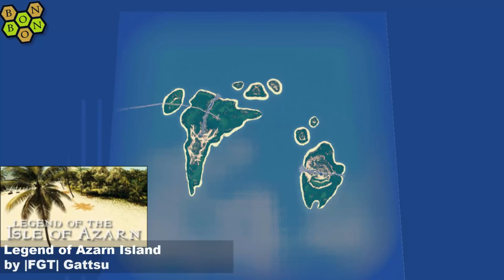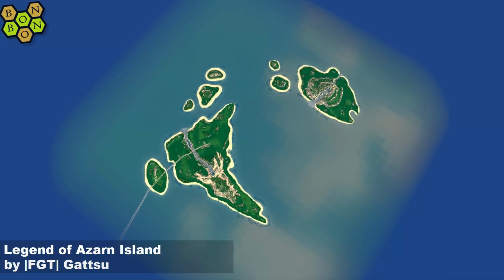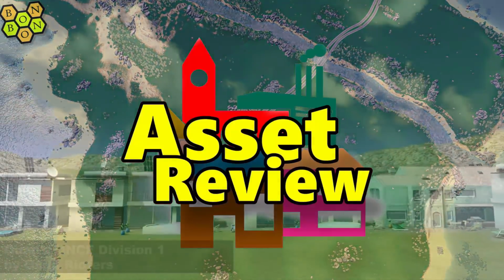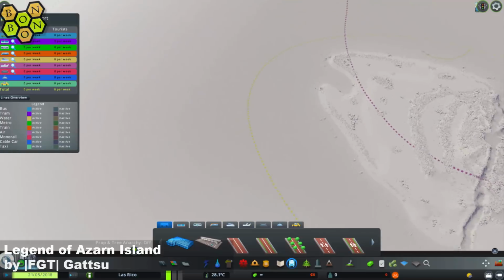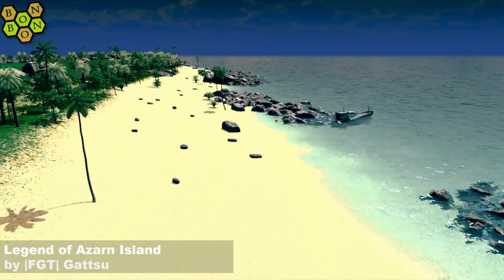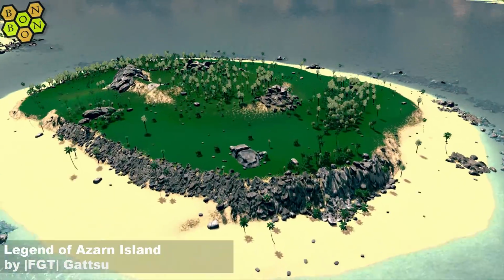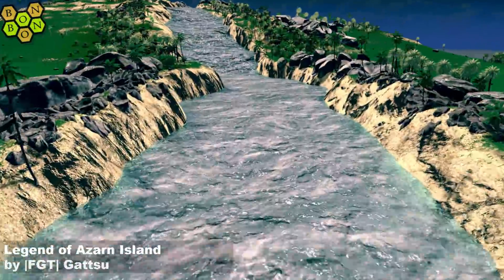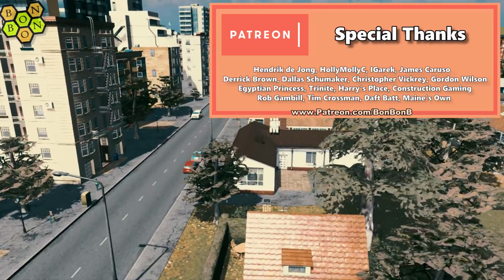Cities Skylines - What Map - Map Review 259 - Legend of Azarn Island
Today:
Legend of Azarn Island by |FGT| Gattsu

Theme: BrokenHill, Australia by pdelmo